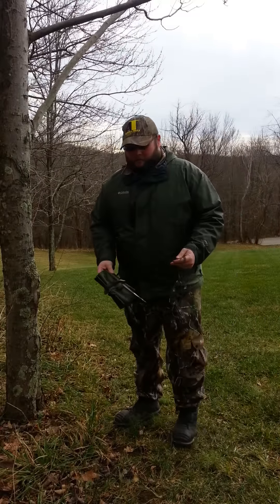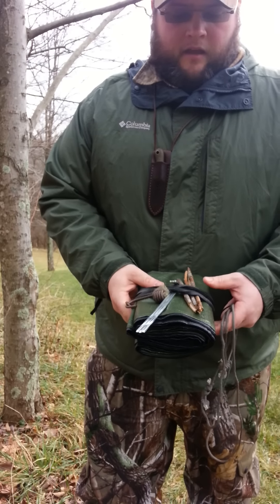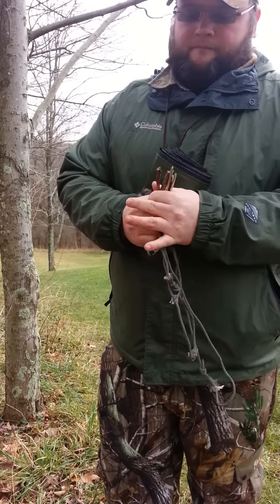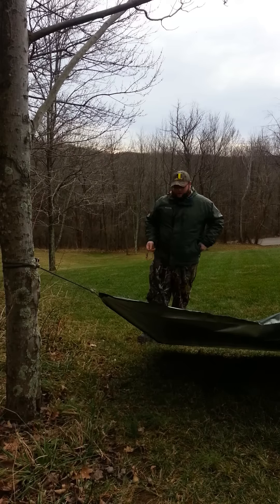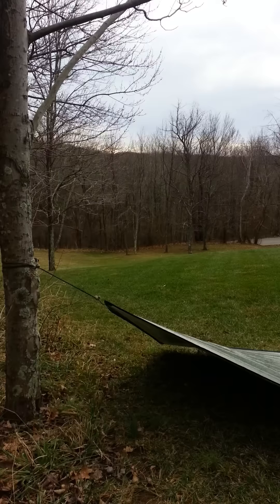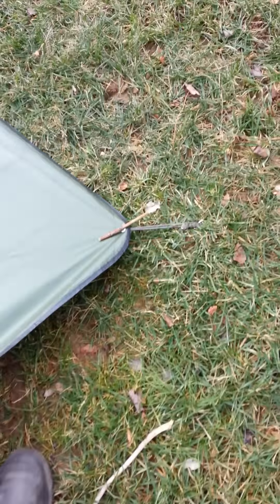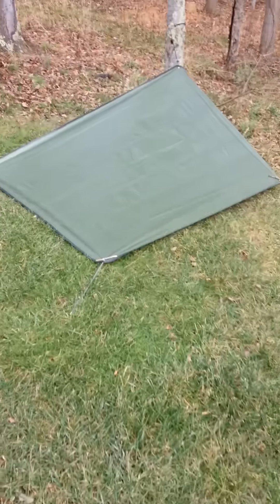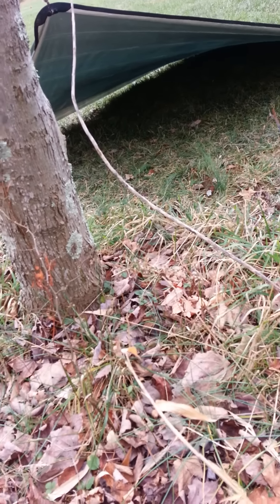Modified Diamond Tarp Shelter Setup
Rapid Shelter- Modifed Diamond Tarp Shelter Setup to provide cover/shelter as quickly as possible for camping/bushcraft/ minimalist camping/ Woodcraft/ or Survival.